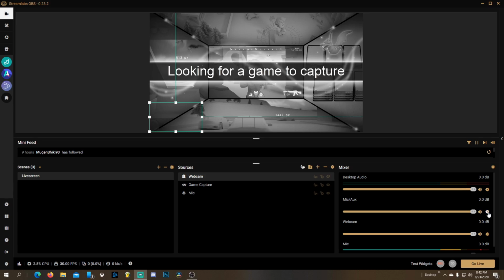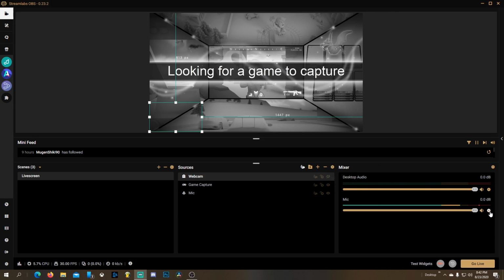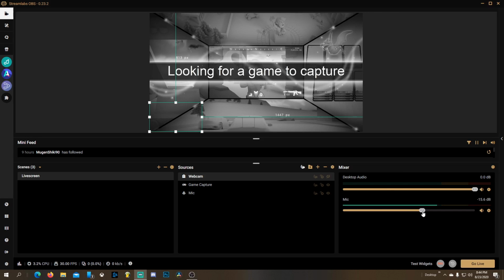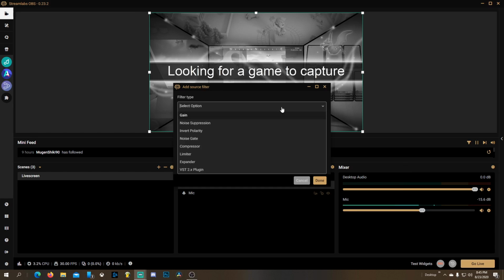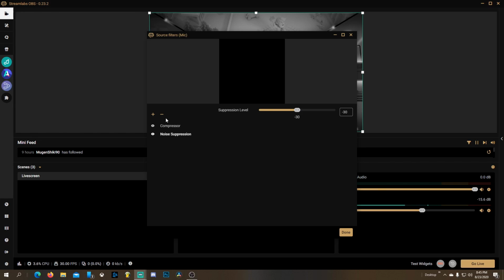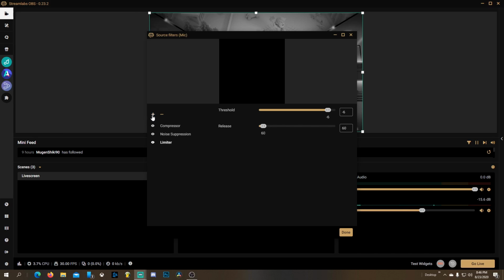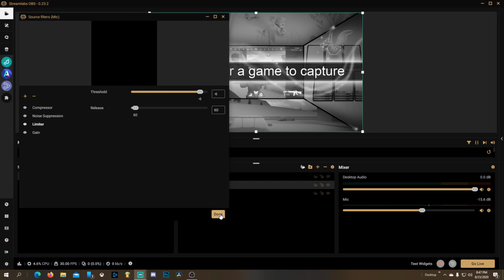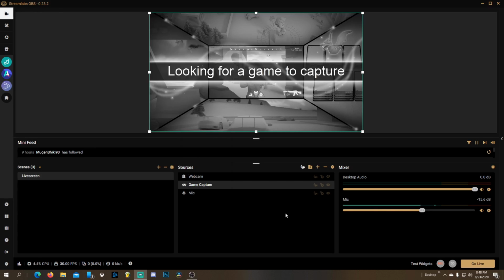*Part 3* Streamlabs OBS Setup: Audio - Mixer Basics - Mixer Filters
In part 3, I will cover the importance of audio and how it can make or break your content. After, I'll talk about Mixer basics and how to use it and finally cover Mixer Filters and what they are used for. Check out Part 4!